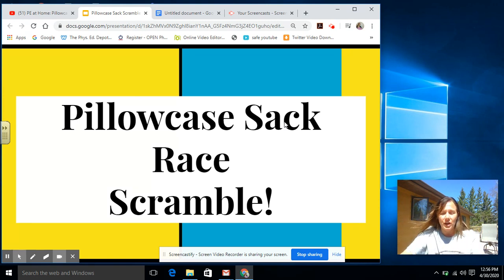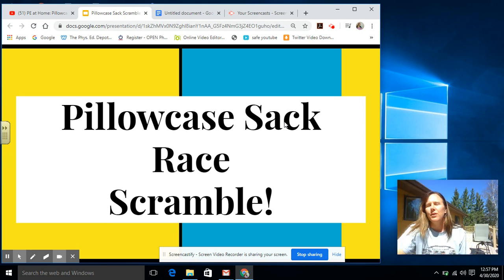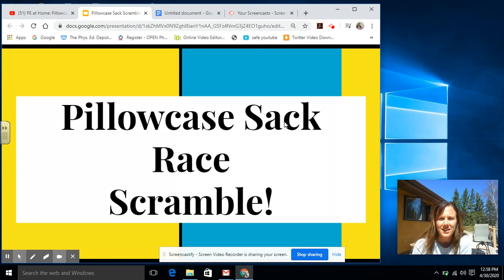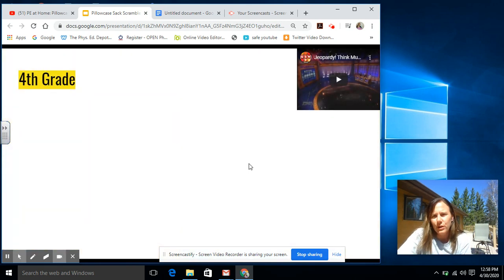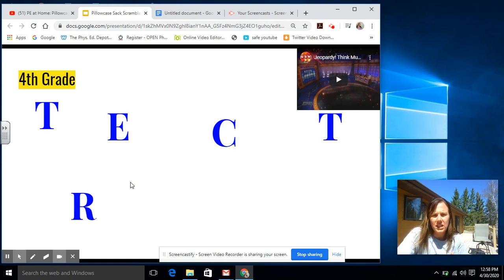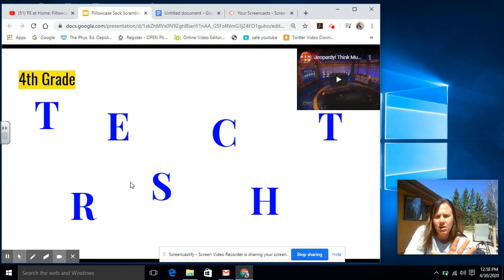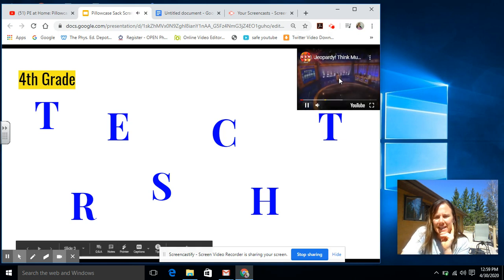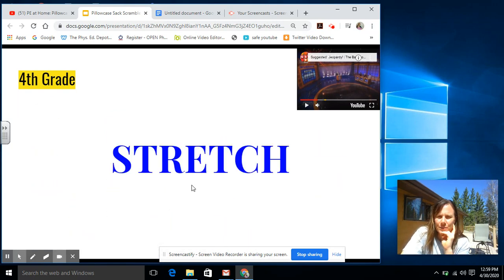Untitled: Apr 30, 2020 1:00 PM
Pillowcase Sack Race Scramble